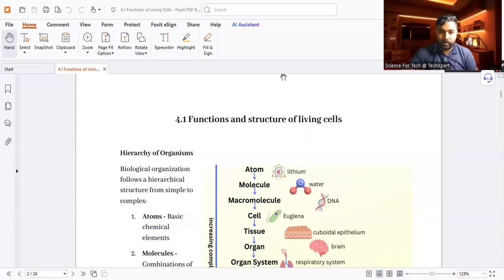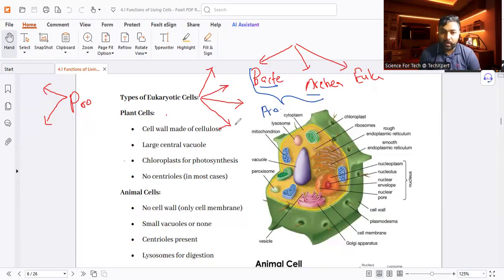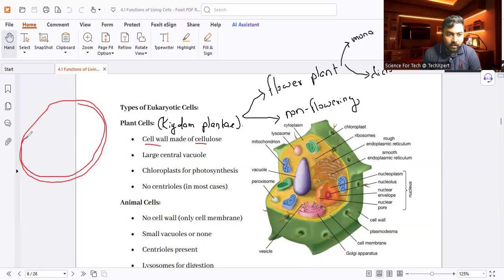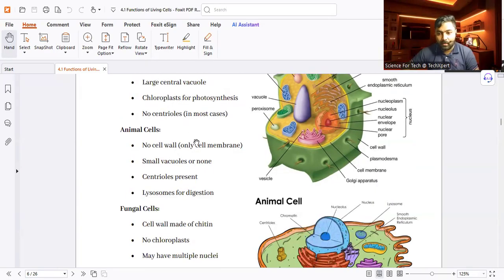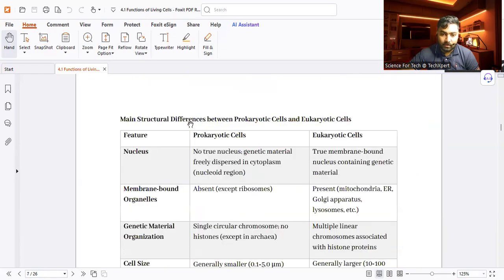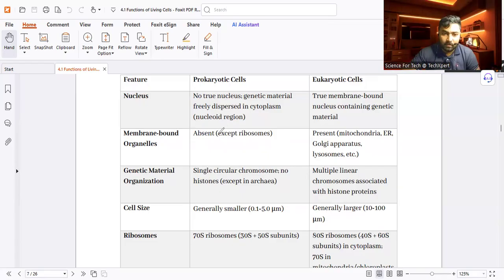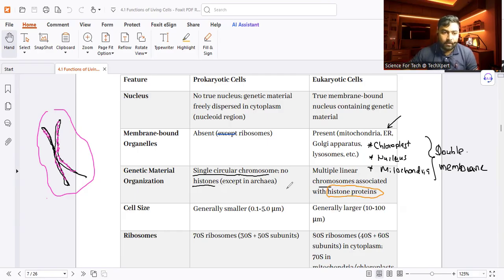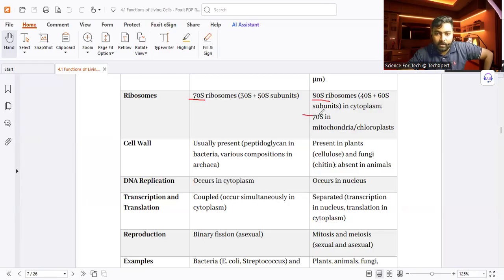SFT Biology | 4.1 Structure and functions of living cells |Day01| Part 01 | 2027 SFT English Medium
SFT Biology | 4.1 Structure and functions of living cells|Day02| Part 03 | 2027 SFT English Medium